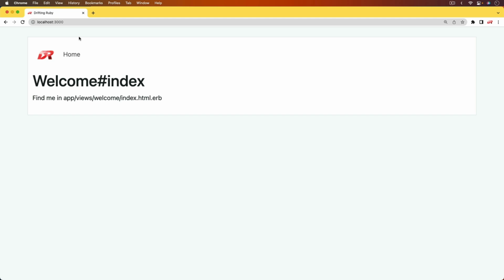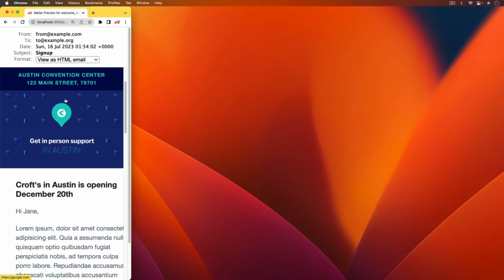Episode #411 - Fancy Emails with MJML | Preview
Managing email styling and formats can be a large task so having a templating framework in place to help manage these will not only help them be consistent, but also easier to maintain as time goes on. In this episode, we'll look at implementing MJML as well as solving some common problems.